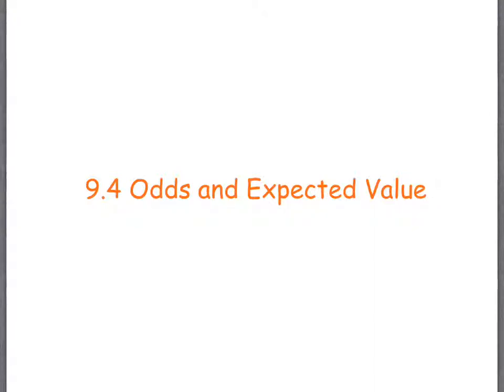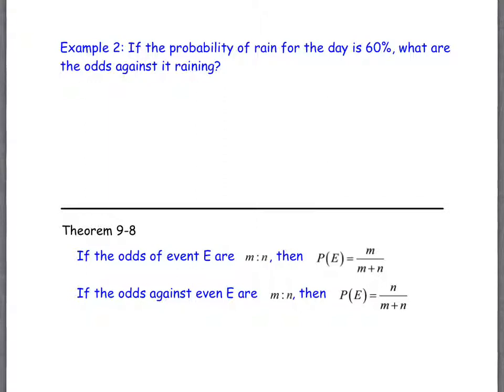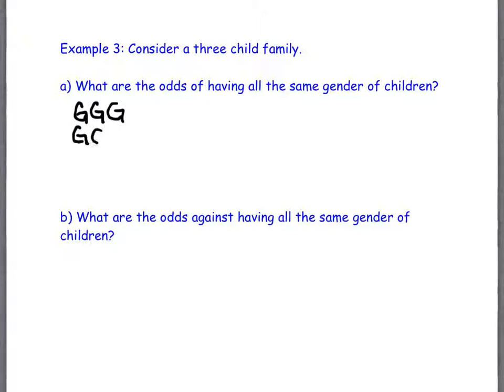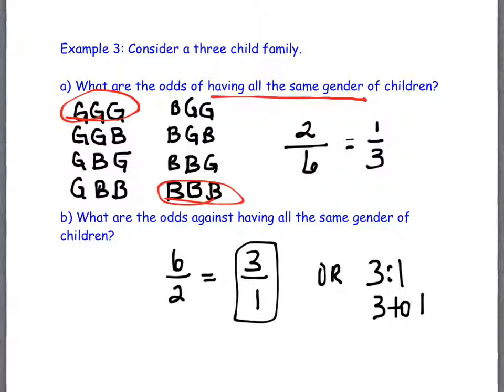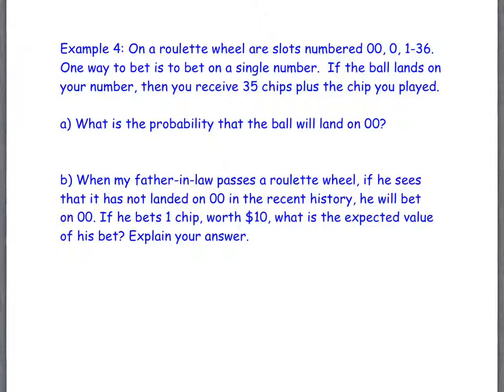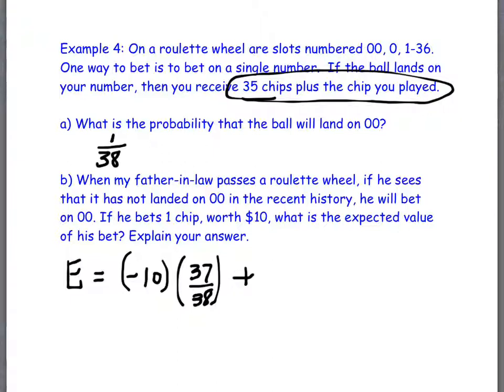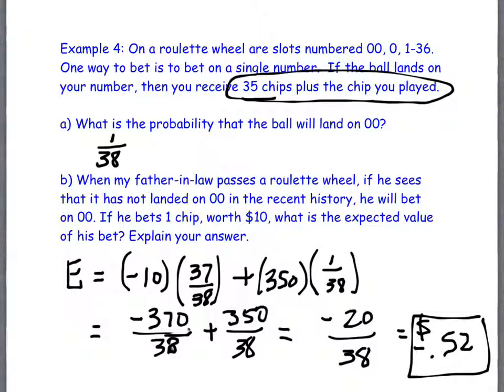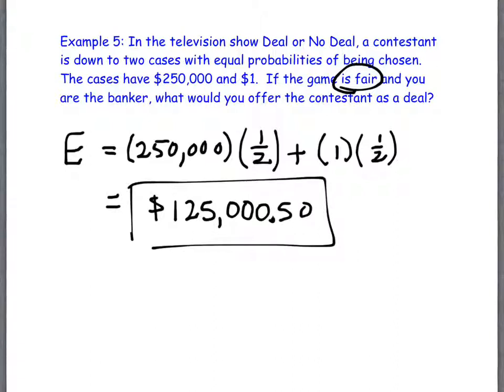9.4 Odds and Expected Value (part 1)